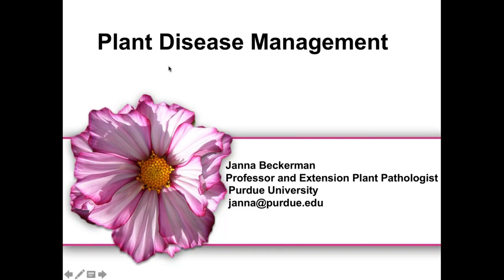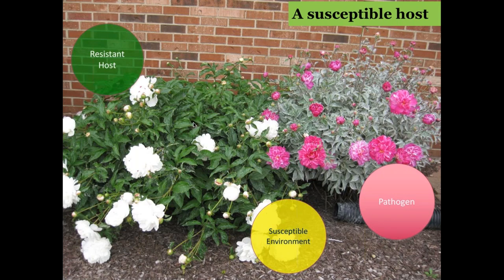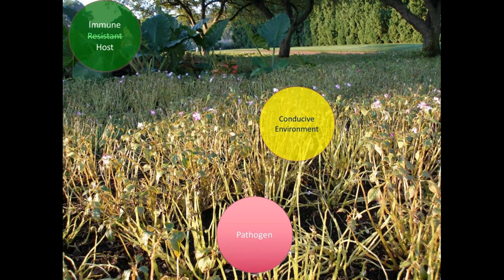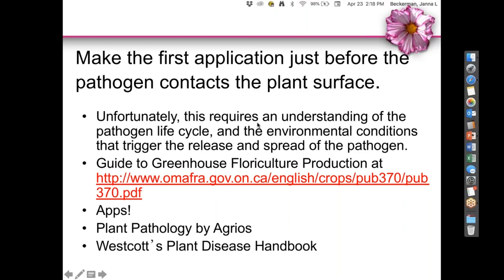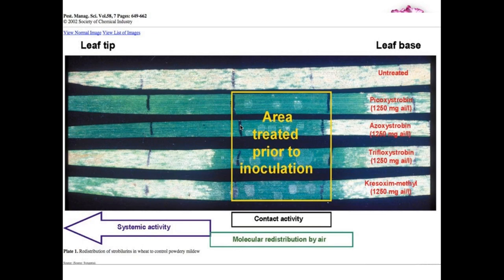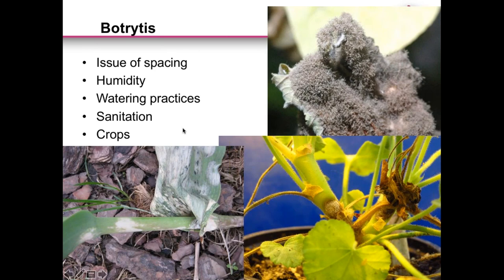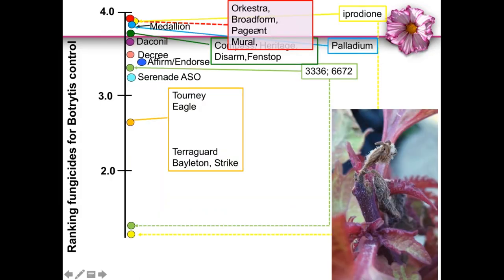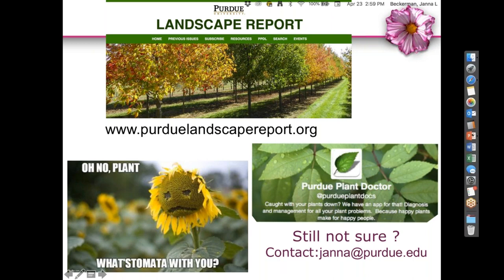Let's Talk Disease: Grappling with cut flower diseases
Differing from potted crop productions, cut flower growers can sometimes struggle more, or differently, with diseases. Learn how to best prevent and manage some common culprits, including powdery mildew, fusarium, botrytis, leaf spots and more, in this different context.

Speaker: Dr. Janna Beckerman, Purdue University
Moderator: Dr. Sarah Jandricic, OMAFRA

About the speaker:  Janna Beckerman, PhD, is a professor in botany and plant pathology at Purdue University. She leads the plant pathology extension education effort in horticultural crops by developing and enhancing a close working relationship between the university, extension educators, and members of the fruit and ornamentals industries, and the developing hemp industry. The goal of her extension program, is to enable commercial growers to effectively and sustainably manage both chemical (fungicide) and genetic (disease resistance) resources while protecting the environment.

About the moderator: Sarah Jandricic, PhD, is the greenhouse floriculture IPM specialist for the Ontario Ministry of Agriculture, Food and Rural Affairs. Sarah has over 18 years of experience in greenhouse integrated pest management, including extensive research experience in Canada, New York State and North Carolina, and two years at a greenhouse IPM consulting company. Responsible for both IPM of insects and plant diseases, she has published numerous trade articles and runs a variety of grower workshops related to biological control of greenhouse pests.